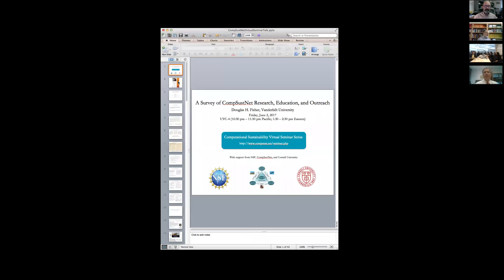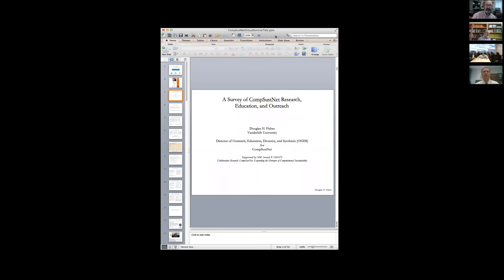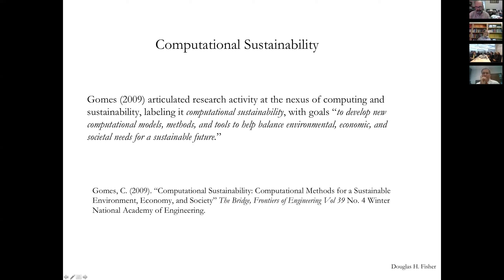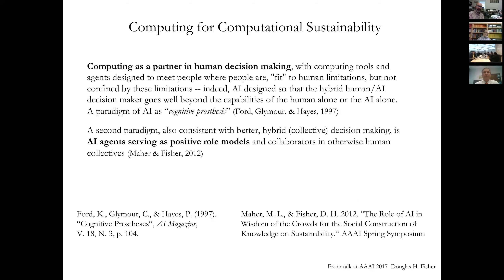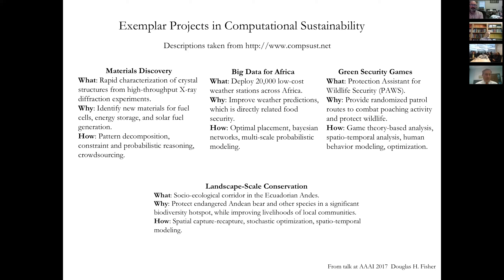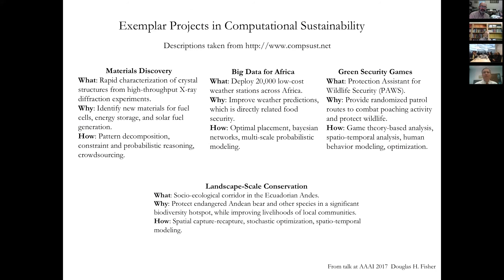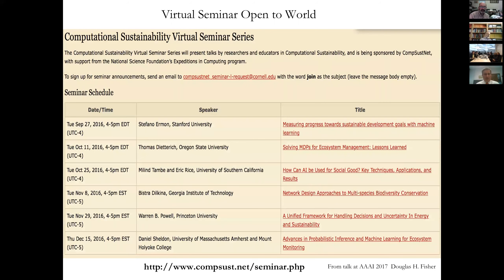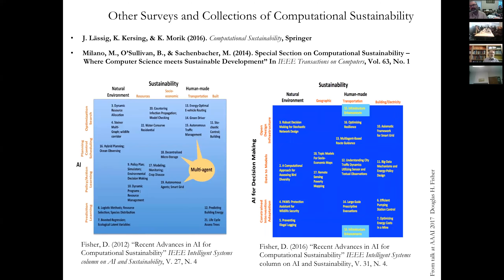Doug Fisher, "A survey of CompSustNet Research, Education, and Outreach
The talk will survey research, education, and outreach in CompSustNet. There will be opportunities to suggest how CompSustNet, and computational sustainability generally, might grow by filling in real gaps in its current coverage of research, education, and outreach. Professor Fisher will also survey other large centers and networks in related spaces of computing and/or sustainability, which might also inform CompSustNet's plans.

Doug Fisher is an Associate Professor of Computer Science at Vanderbilt University. His research has spanned unsupervised and supervised machine learning for prediction and problem solving, cognitive modeling, and more recently computational creativity.

The Computational Sustainability Virtual Seminar Series presents talks by researchers and educators in Computational Sustainability and is sponsored by CompSustNet, with support from the National Science Foundation’s Expeditions in Computing program and Cornell University.
Doug Fisher is an Associate Professor of Computer Science at Vanderbilt University. His research has spanned unsupervised and supervised machine learning for prediction and problem solving, cognitive modeling, and more recently computational creativity. He served as a Program Director at NSF from 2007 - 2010, and was responsible for areas of AI (to include ML, MAS, KR, Planning) and he was a primary representative on sustainability for CISE. He received a Director's award in 2010 for all these activities. Doug has also worked in the online learning space, and was the founding Director of the Vanderbilt Institute for Digital Learning. He is the founding Faculty Director of Warren (residential) College at Vanderbilt University. Doug is the Director for Outreach, Education, Diversity, and Synthesis (OEDS) of CompSustNet.